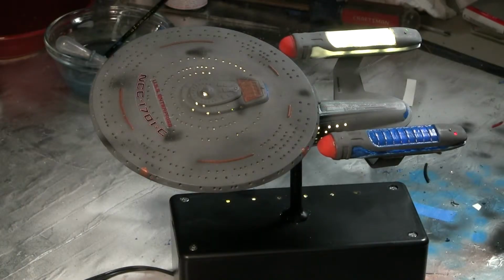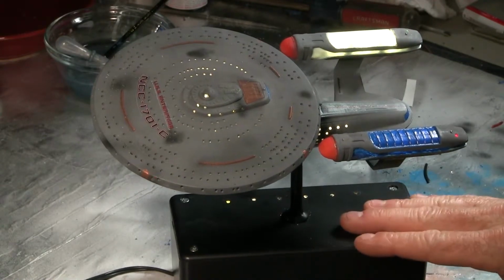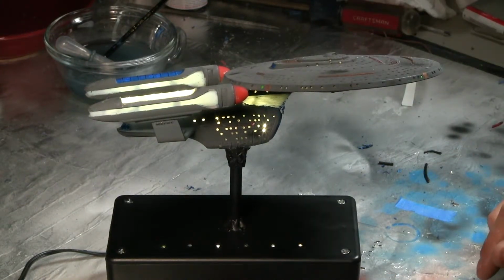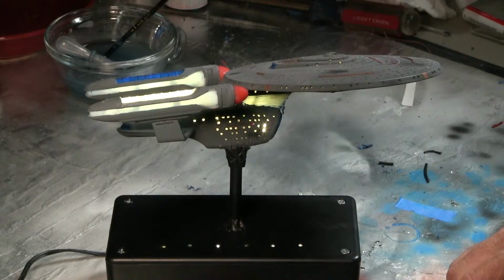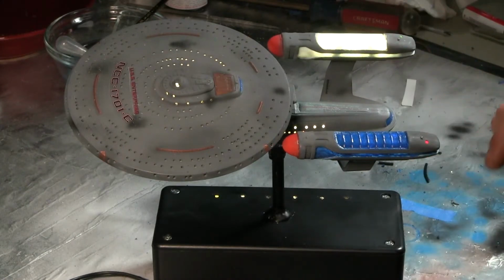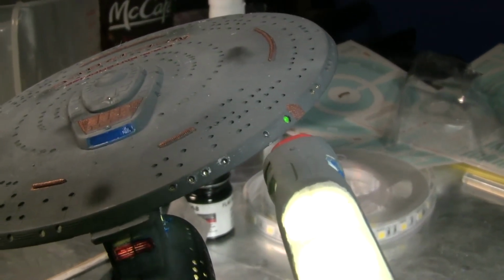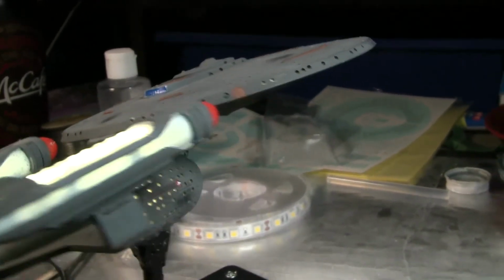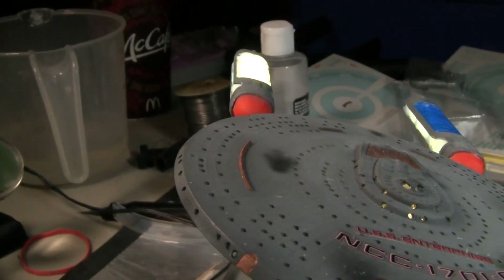AMT 1/2500 Enterprise C Build With Lights Pt 5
Enterprise C Painted, lights in and showing mistakes I have made. Base is put together.